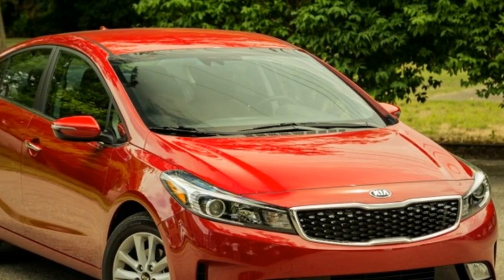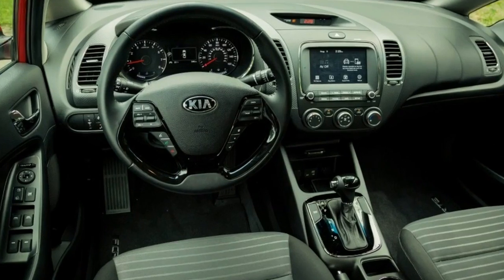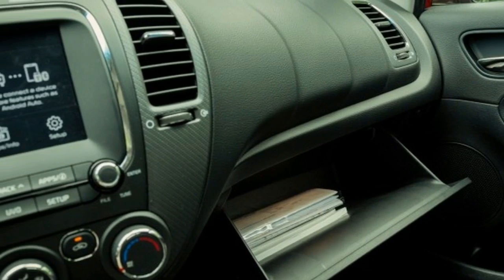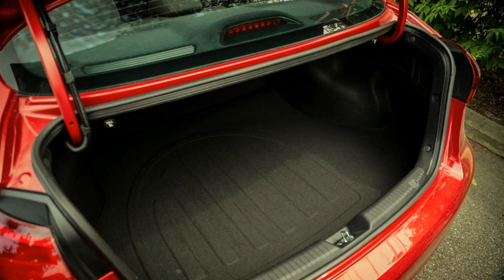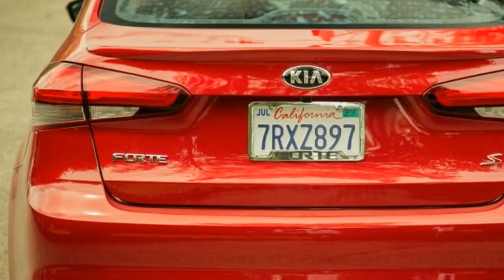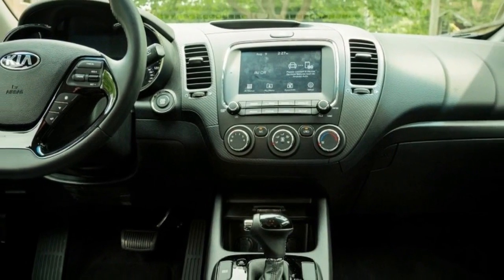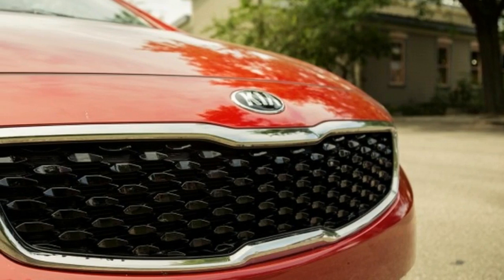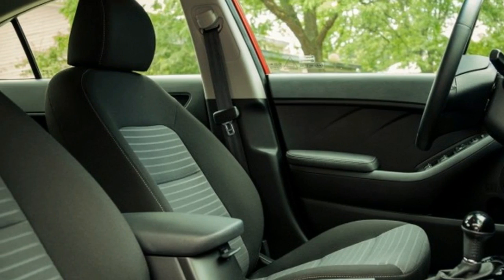Kia Forte 2017 Automatic Instrumented Test Review